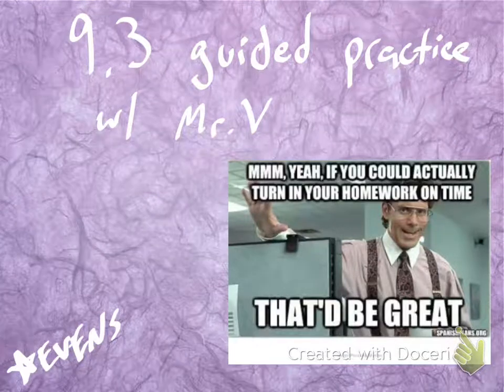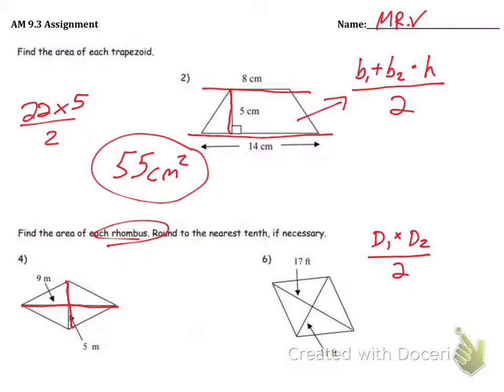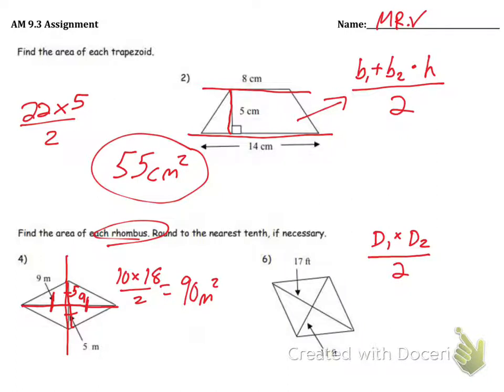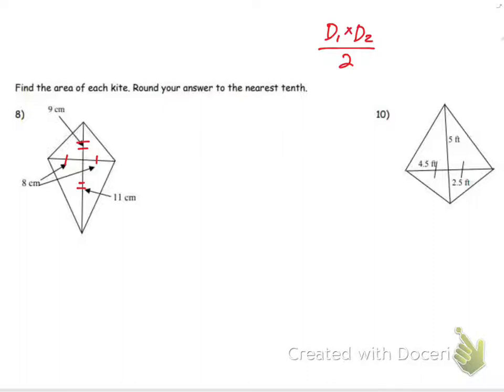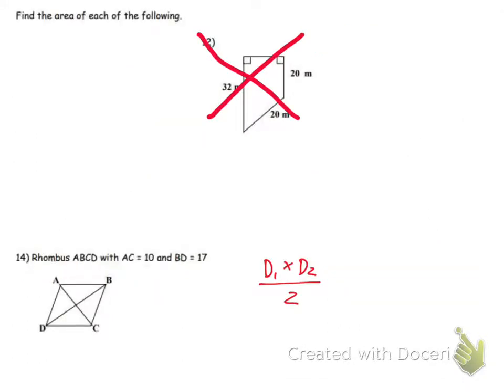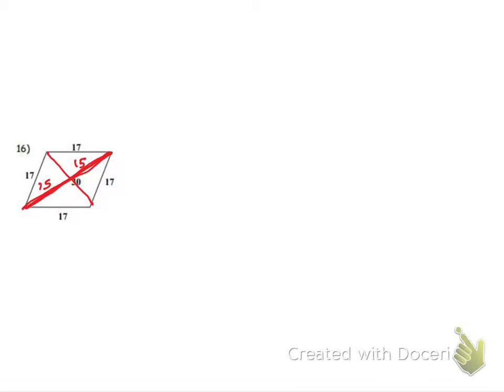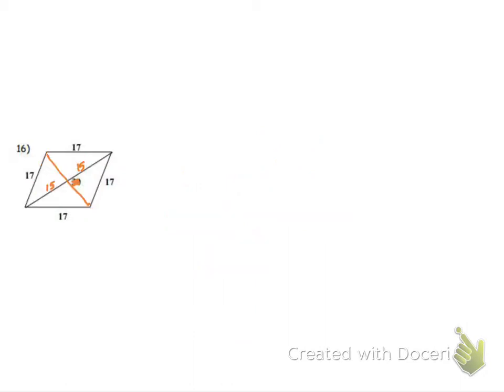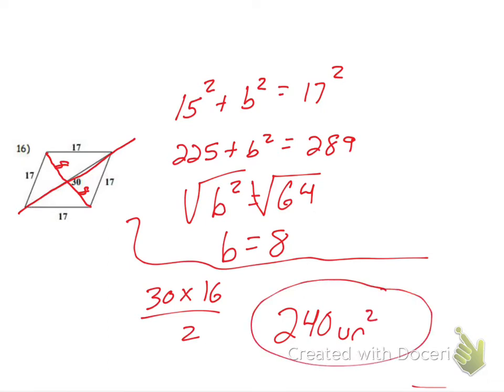9.3 guided practice